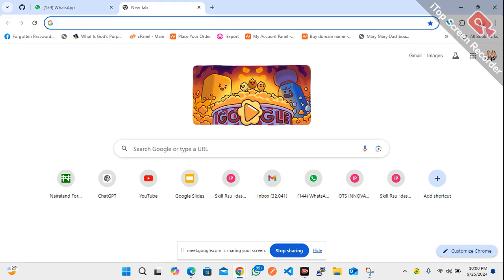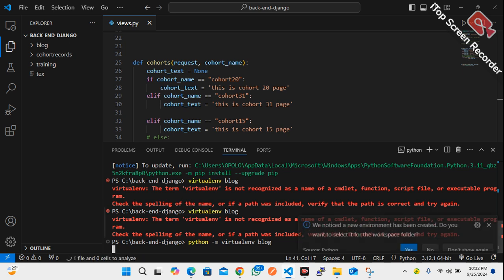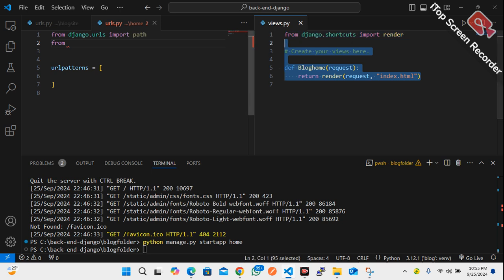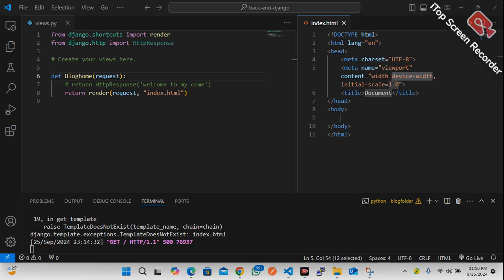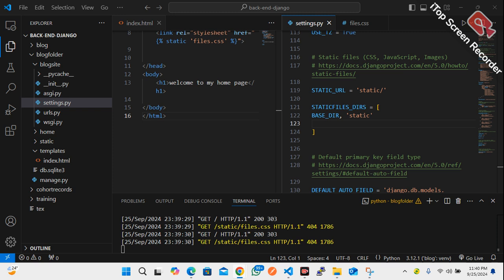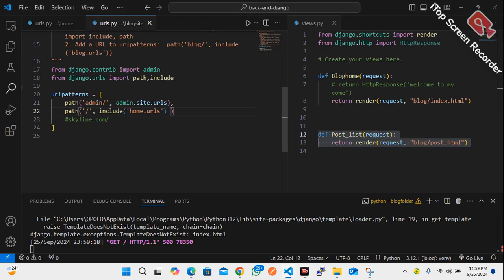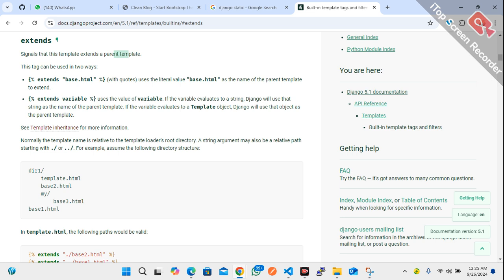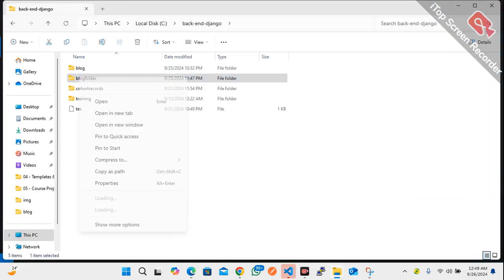Live Class: how to use hmtl and css in django-(django template and static files)